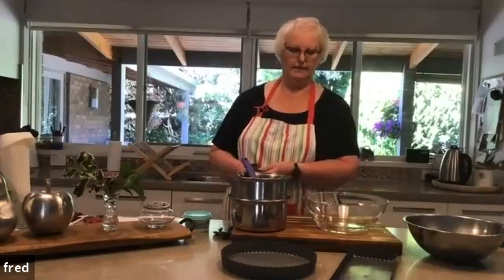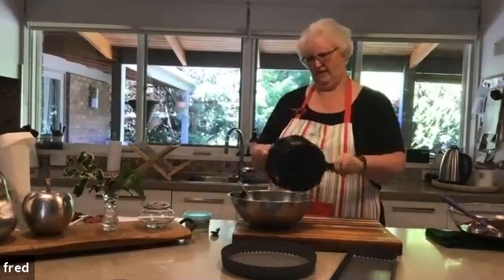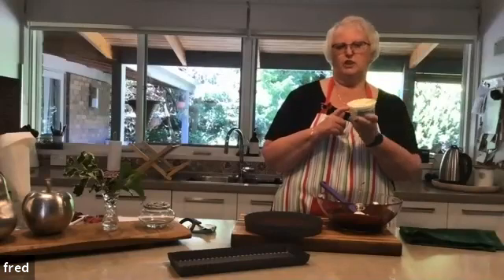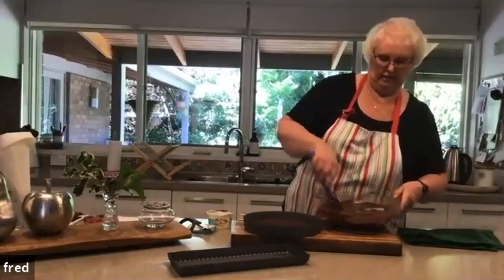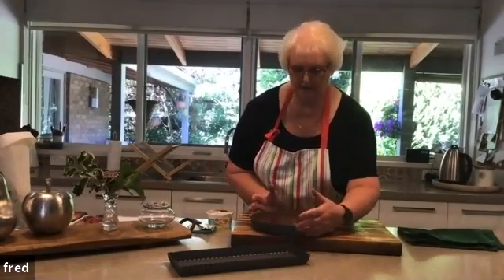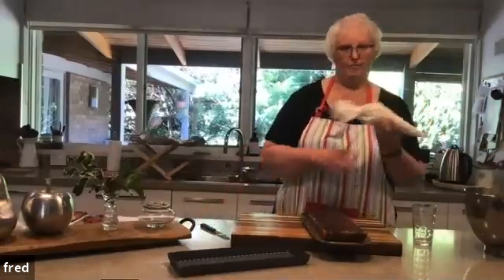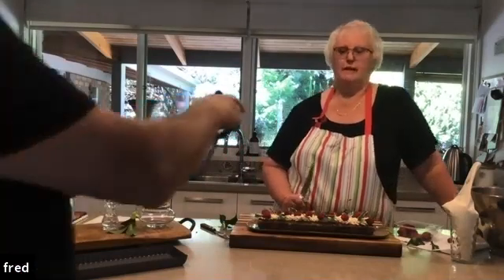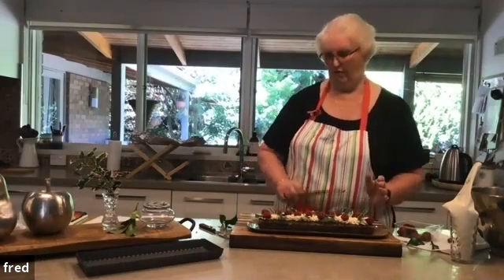Cooking Chat 19 November 2020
Christines Chocolate Christmas Tart
Base
250g biscuits =crushed
100g butter
50g dark chocolate

or  GF Base
100g almond meal
100g hazelnut meal
50g coconut

Filling
250ml thickened cram
360g dark chocolate
50g butter
1 tsp coffee granules
1 tbsp boiling water
200ml crème fraiche

1. Melt butter and dark chocolate together in a small saucepan
2. Place crushed biscuits in a bowl and add the butter / chocolate mixture and combine well.
3. Press into a 20cm flan tin, using the back of a spoon to push well into all the fluted sides
4. In a double boiler, over simmering water, add cream, chocolate, butter and the coffee dissolved in the boiling water.
5. Mix together until chocolate is melted and all the ingredients are combined into a very shiny mixture.
6. Allow to cool for around 10min before folding in the crème fraiche and stir very well until the crème fraiche and mix is combined with no white is showing
7. Pour onto the biscuit base in the flan tin, and tap the flan gently on the bench to remove any air bubbles.
8. Chill for 2 hours or overnight.
9. Decorate with whipped cream and berries of your choice
10. Enjoy !